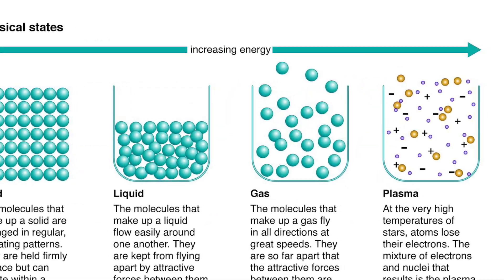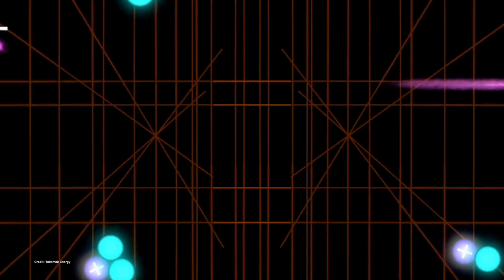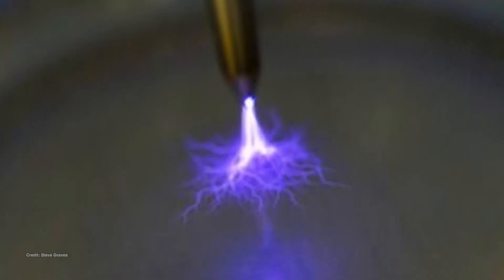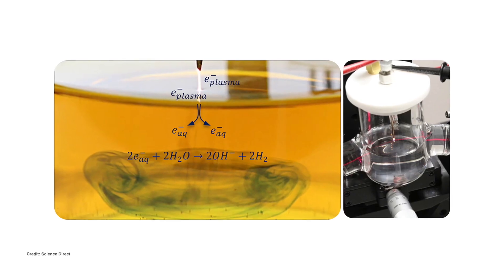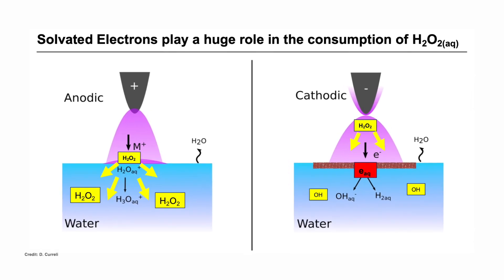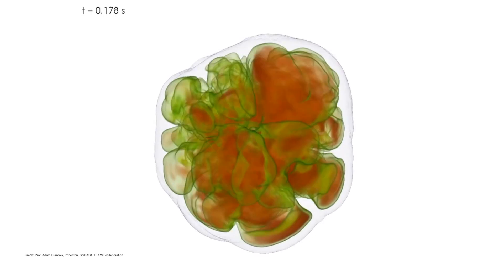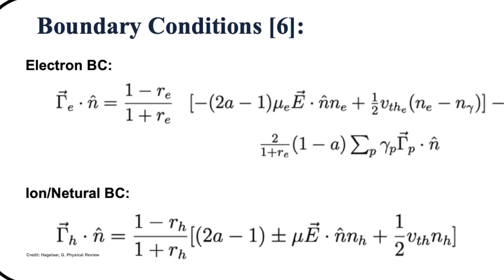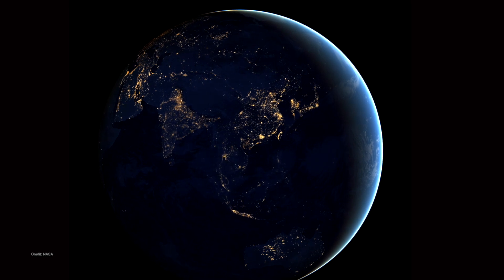Prof. Davide Curreli | Plasma-Liquid Surface Interactions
In this video, Prof. Davide Curreli of the University of Illinois describes his research and computational modeling which investigates the fundamental processes and applications of plasmas intersecting with liquids.

Fresh, drinkable water is one of our most precious resources, particularly now that we are facing several droughts. Unfortunately, we are not very good stewards of our water resources, with there being substances ranging from discarded pharmaceuticals and PFAS contaminating our water. At the same time there are new health and industrial processes that require or could benefit from adding chemical reactivity to water. Plasmas are a potential solution to both. Plasmas, ionized gases, in contact with liquids such as water can selectively transfer or induce chemical reactivity, for applications ranging from water purification to on-demand liquid fertilizer production.